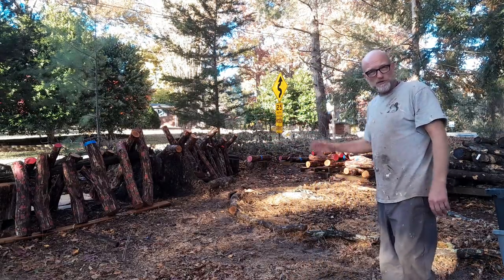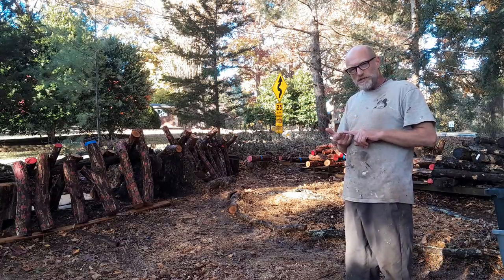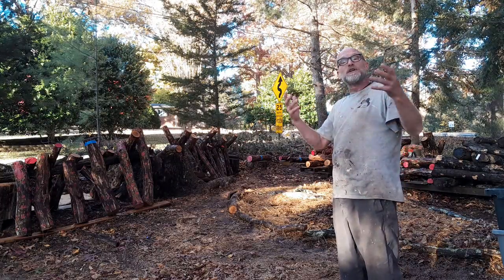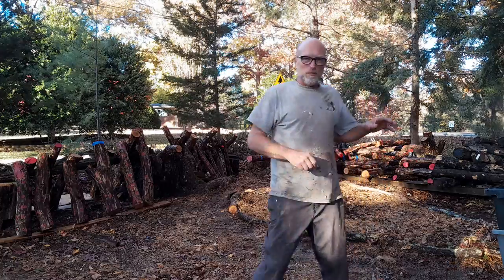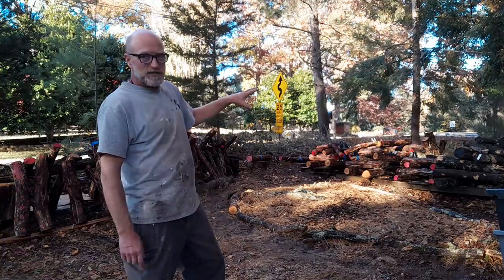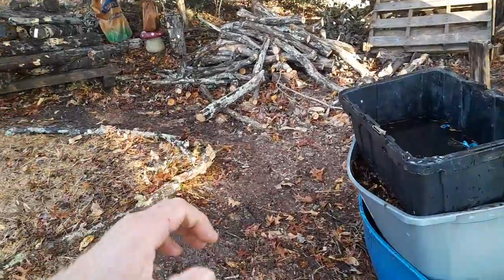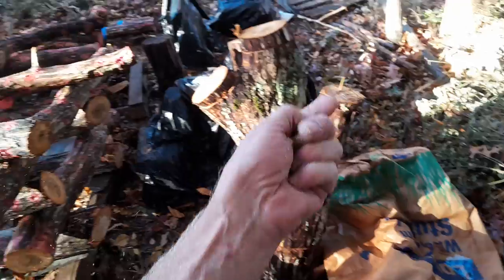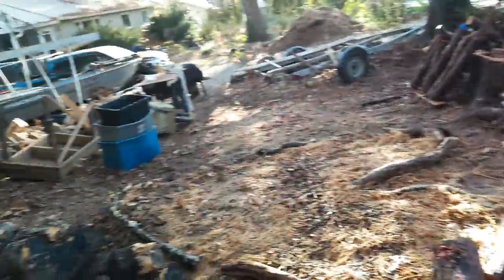we added 7 varieties of mushrooms using multiple methods to mushroom village